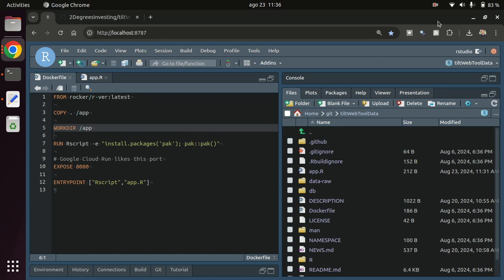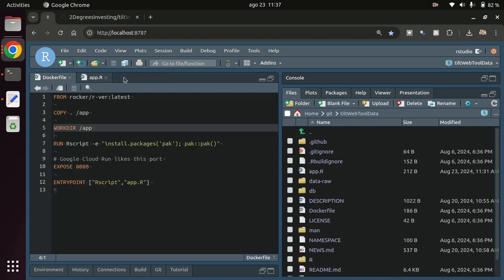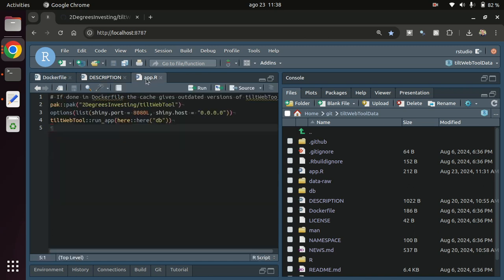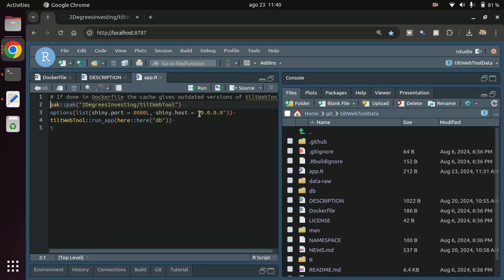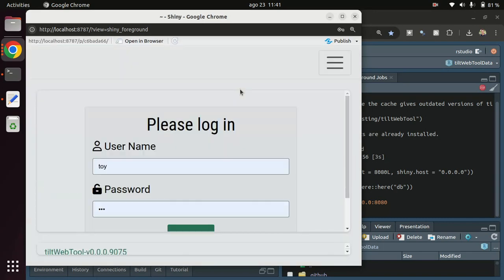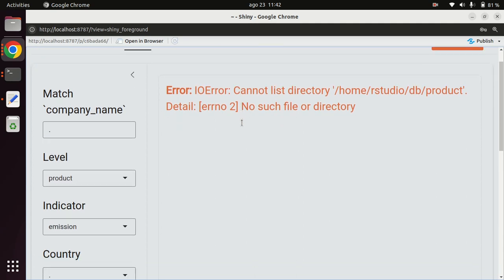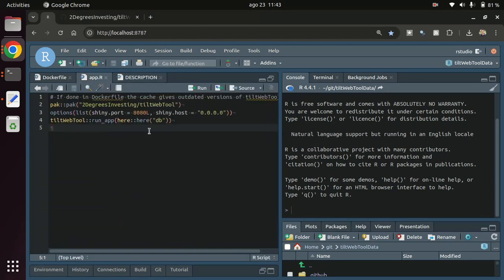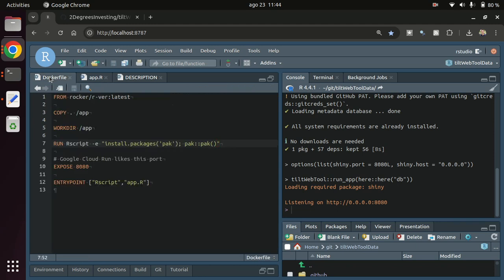A containerized shiny app with private data